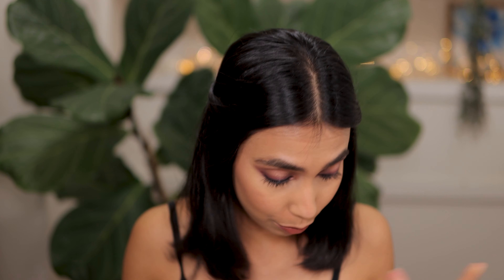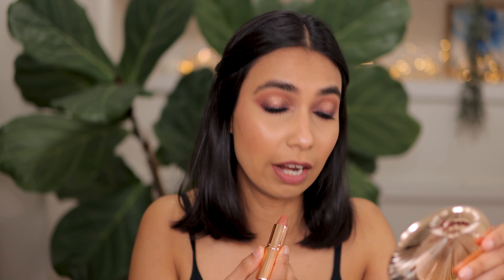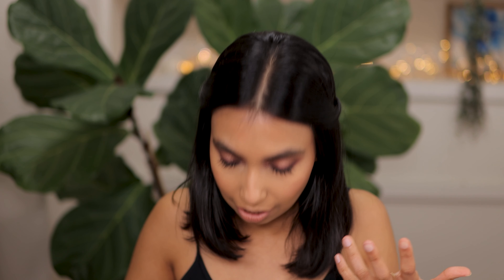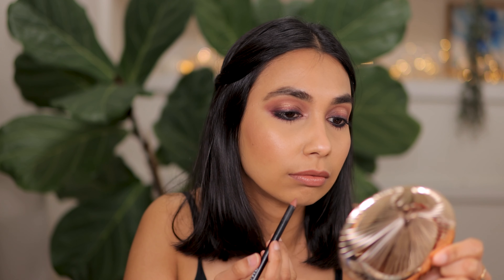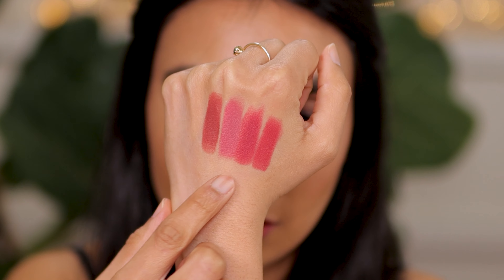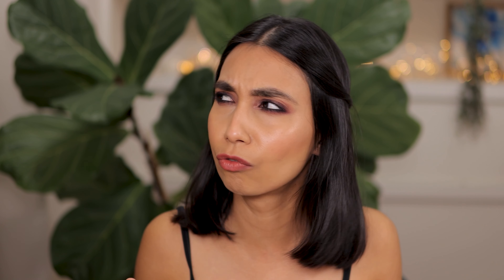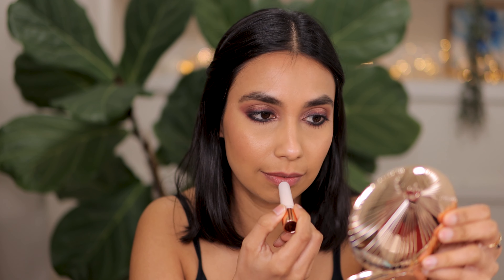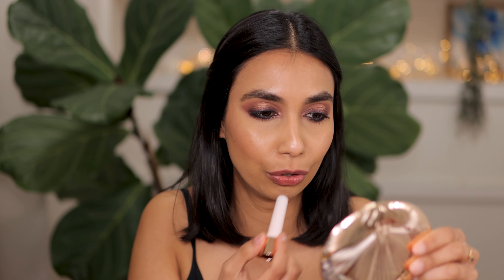Charlotte Tilbury The Super Nudes Lipstick Swatches on Brown Skin & More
Watch in 4K Charlotte Tilbury The Super Nudes Lipstick Swatches on Brown Skin including some of her previous releases. Shades from super nudes collection include catwalking, cover star, supermodel and super fabulous. Check out product names and timestamps below. For reference, I am MAC NC 38/40 with yellow and olive undertones.

Timestamps
00:00 Intro with hand swatches
00:20 Super Fabulous
01:00 Supermodel
01:41 Catwalking
02:57 Cover Star
04:20 Nude Romance
05:34 First Dance
06:52 Wedding Belles
07:17 Mrs Kisses
08:48 Hyaluronic happikiss
09:23 Romance Kiss
11:37 Passion Kiss

FACE
Charlotte Tilbury flawles filter shade 4
Dior forever skin glow foundation 3wo
Pat McGrath concealer LM13
By Terry hydra tinted powder 300
Charlotte Tilbury powder medium
CHEEKS
Milk Makeup baked bronzer
Westman Atelier baby cheeks cream blush petal
Natasha Denona love cheek duo highlighter
EYES
Natasha Denona retro palette
Ellis Faas cream eyeshadow black
Shiseido kajal ink artist nippon noir
Essence volume sculpted mascara
BROWS
Benefit precisely my brow shade 6
MAC fibre boost brow gel stud
LIPS
Charlotte Tilbury lipstick super fabulous